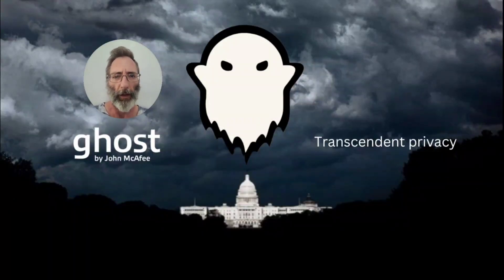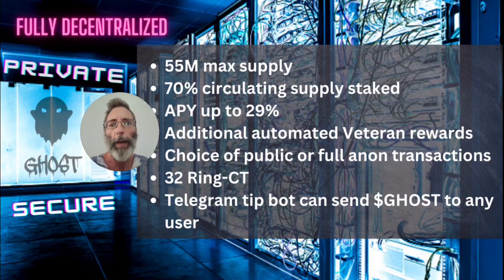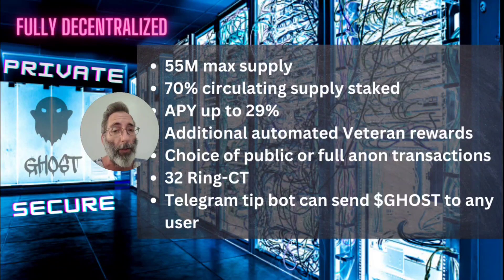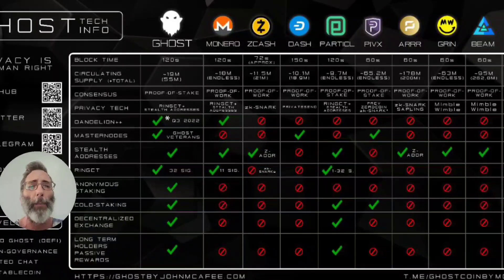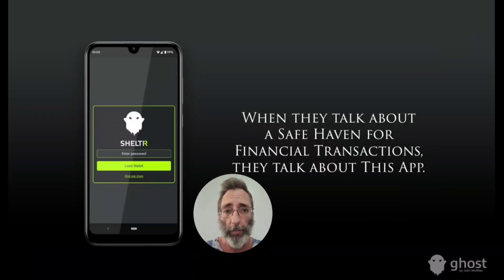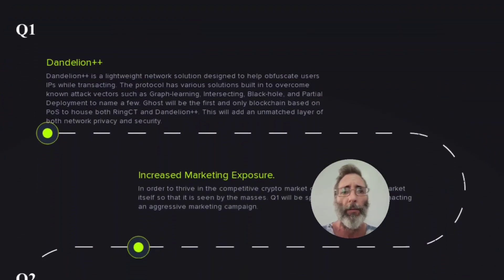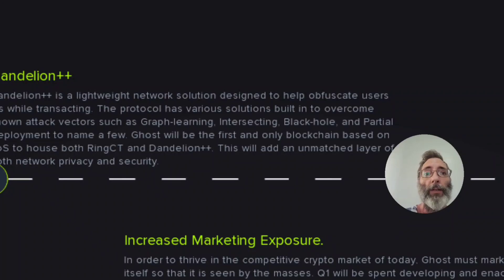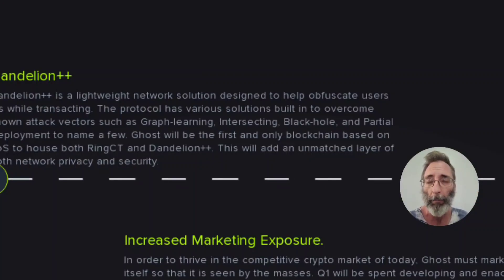The Very Best Privacy Coin in 2023 is Ghost by McAfee | You don't want to miss this!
I'm bullish on Ghost, and in this video I'll tell you why. Ghost is a decentralized ecosystem that was launched in 2020 with a simple goal, privacy. It also gives you full control to choose between public or full anon transactions. It's 100% decentralized, 55M max supply, 70% of the circulating supply staked, APY is up to 29%, and milestones get knocked out on schedule.